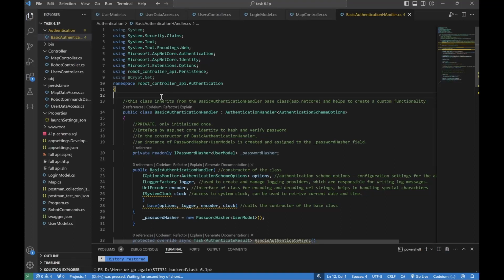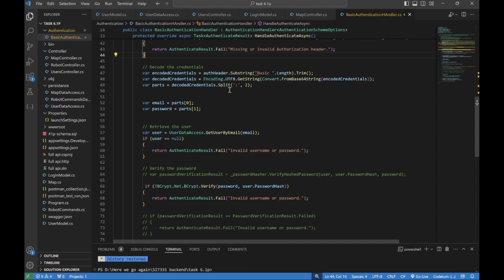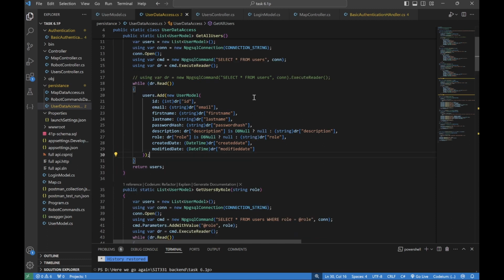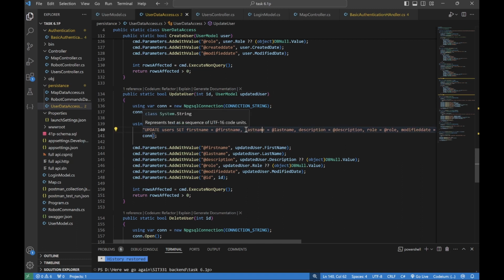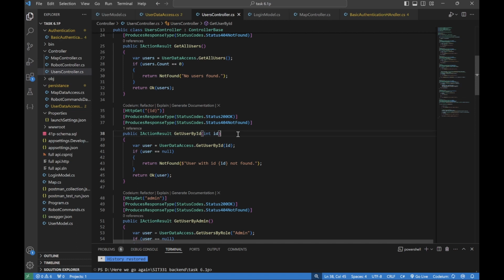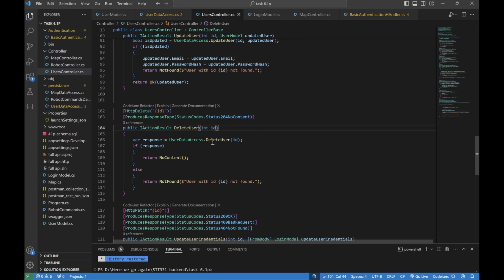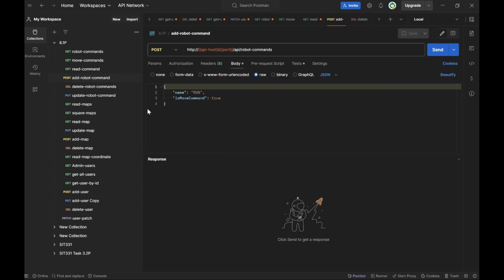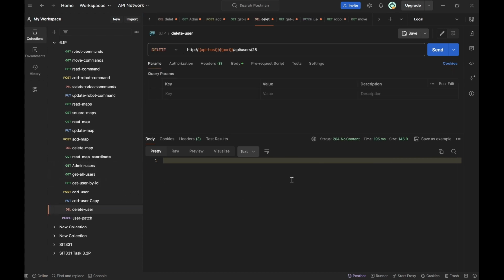task 6.1C SIT 331 backend